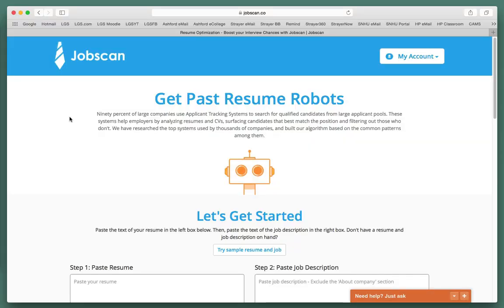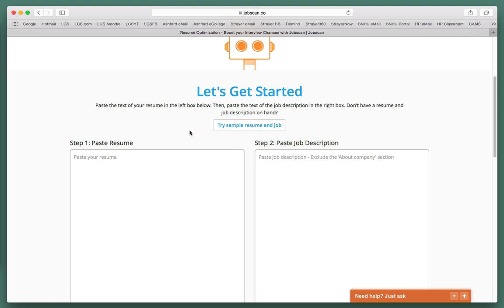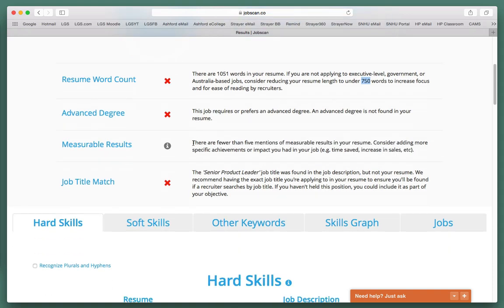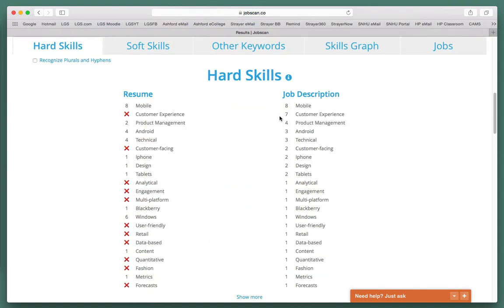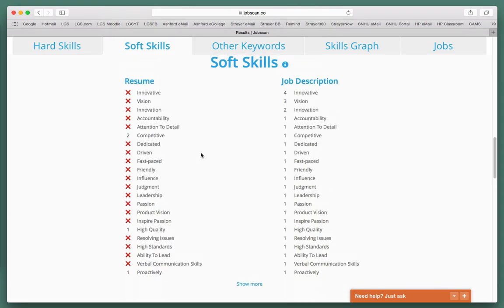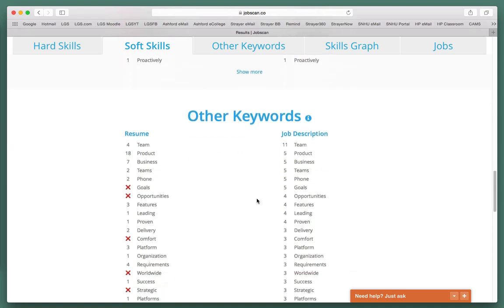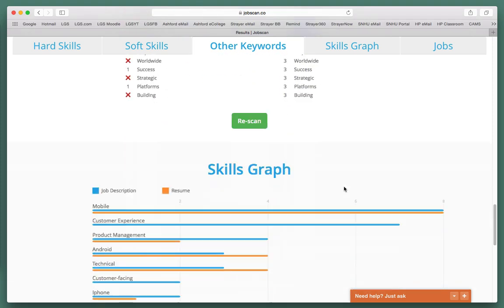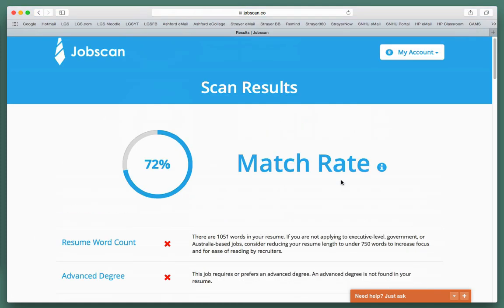How to Beat the Application Tracking System (ATS) at its own game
95% of all Fortune 500 companies use Application Tracking System (ATS) software to evaluate resumes. Learn how to use JobScan to find resume and CV keyword and keyword phrases so you can beat the ATS application its own game.

What most don't realize is that the game is rigged from the start so knowing how the game is played and the tips in this course will give you extra edge.